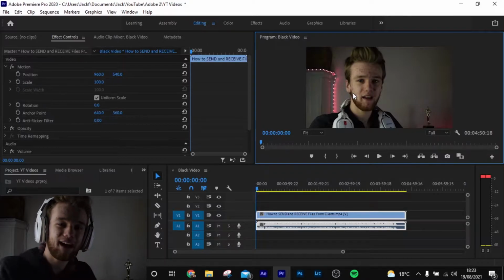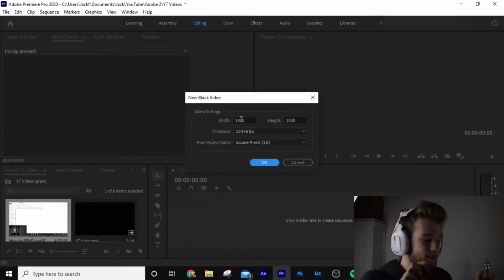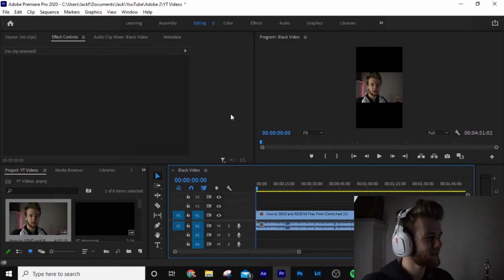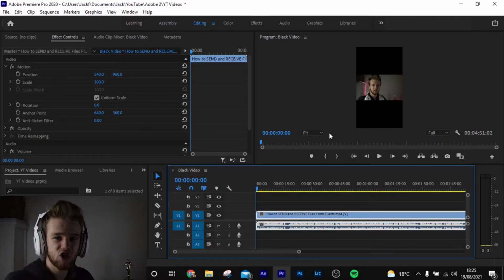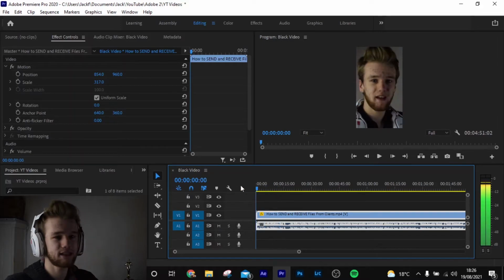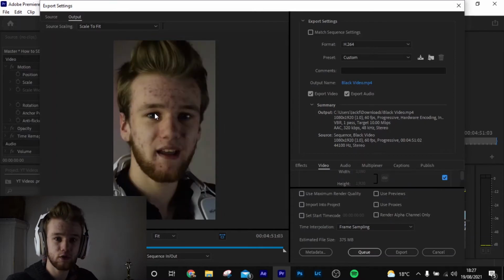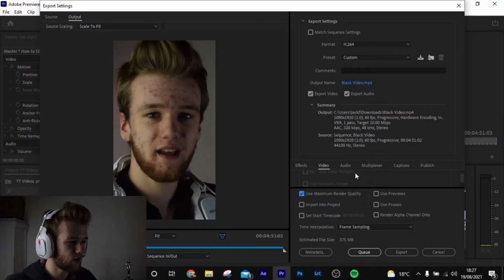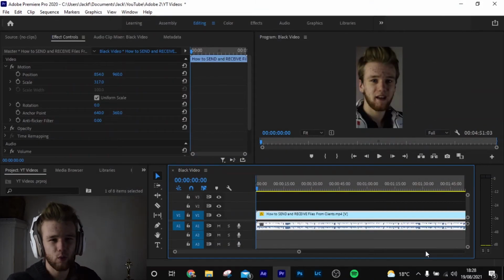How To Edit INSTAGRAM Videos In Adobe Premiere Pro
Learn how to create a vertical video. Whether you are wanting to create a short video for Instagram, Facebook or any other social media channels, this video has got you covered! In this video, I sit down and show you how to create a VERTICAL video in Adobe Premiere Pro 2021. Once you watch this video, it will be very simple for you to create vertical videos for personal and professional usage.
A vertical video is easy to do since it is just a landscape video tilted on its head. Vertical video content is on the rise due to more and more people consuming digital content on their phone. This can be seen with the ever so popular Instagram feed and Snapchat, but more impartially with the rise of the goliath that is TikTok.
It is imperative that video editors and content producers understand how to adhere to this new demand within the industry.

🕐Timestamps:🕕
0:00 - Intro & Special Thanks
1:21 - How To Make A IG Video
4:41 - Export Settings
6:29 - Outro

📷Camera:
Nikon DSLR D3300
50 mm Fixed Lens
35mm Fixed Lens
18 - 55mm Lens
10 - 24mm Lens
18 - 200mm Lens